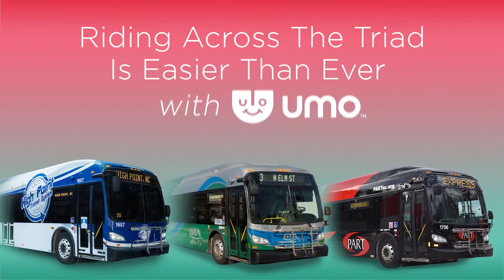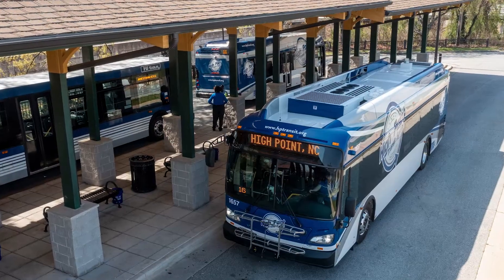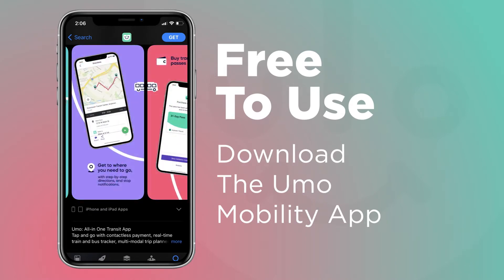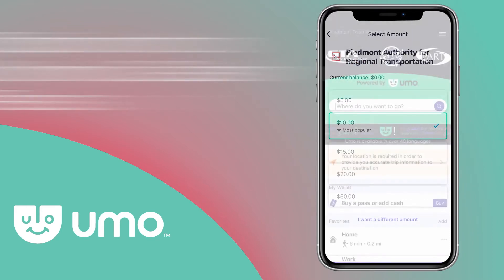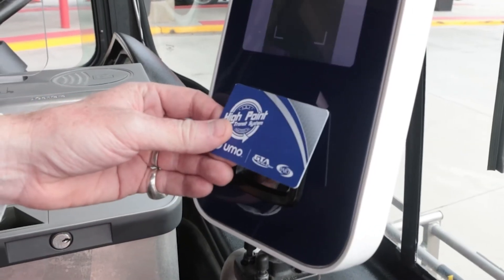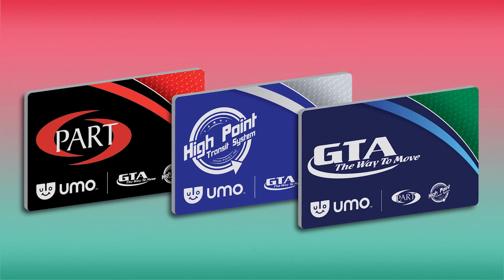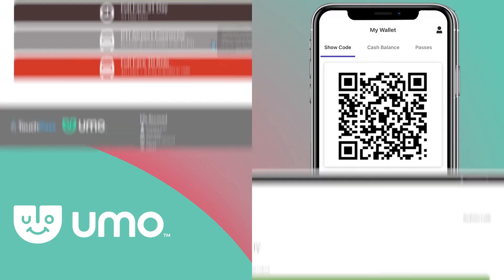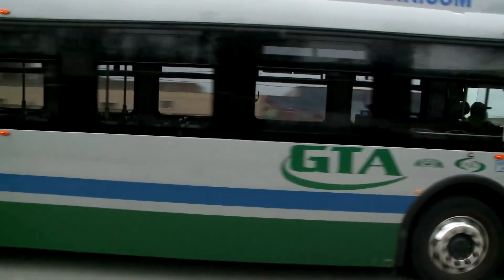Travel the Triad with UMO!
Triad UMO gets you on GTA, PART Express and High Point Transit System.